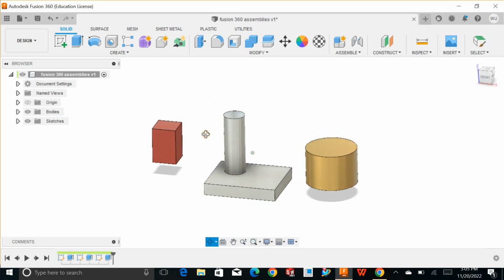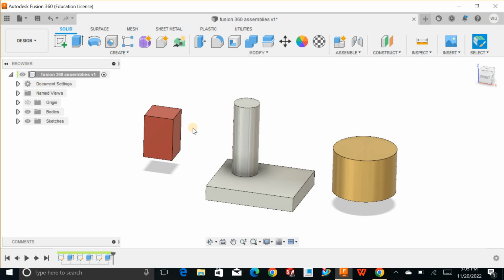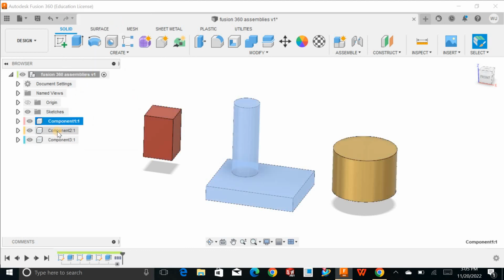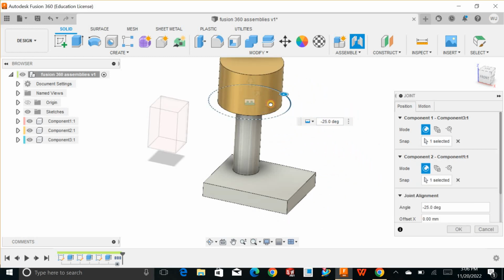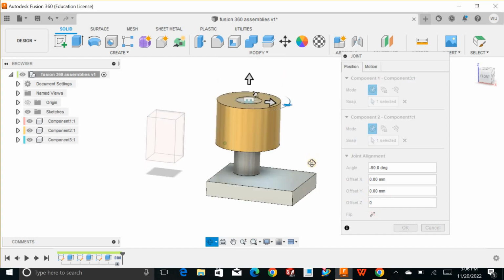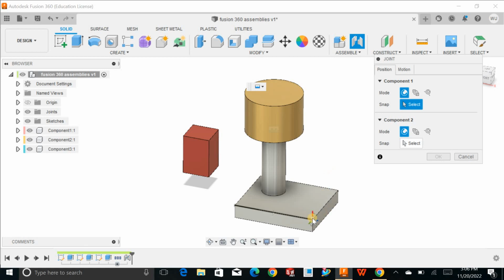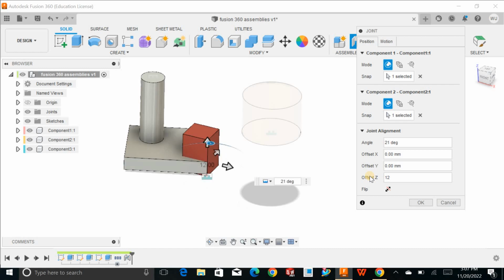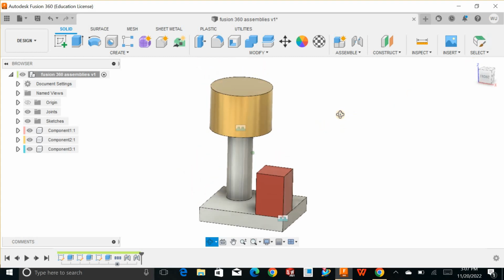fusion 360 assembly | fusion 360 assembly tutorial | Autodesk fusion 360 assembly design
tool used:
sketch
extrude
joint

Creating an assembly in Fusion 360
Fusion 360 Tutorial: Get a Grip on Components, Bodies & Assemblies
Fusion360 Assembly Tutorial; Full practical assembly from scratch
How to design Engine | Piston & Crank Shaft assembly in Autodesk Fusion 360
How to Create Assemblies and Joints in Fusion 360 - Learn Autodesk Fusion 360
Fusion 360 Joints and Assemblies - 12 Tips For Beginners (Joints)
Fusion 360 Tutorial : Assemblies 1
Fusion 360 Tutorial — How to get a handle on Assembly and Joints in Fusion
Learn How to do simple Assembly of components using- Autodesk Fusion 360